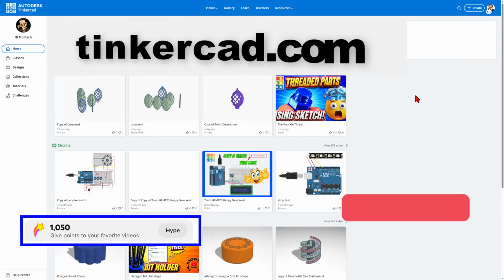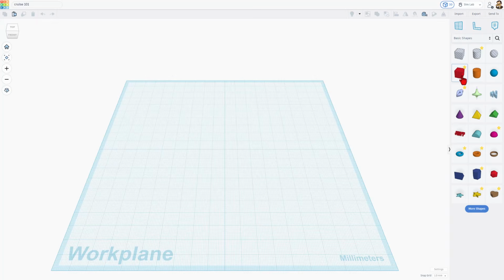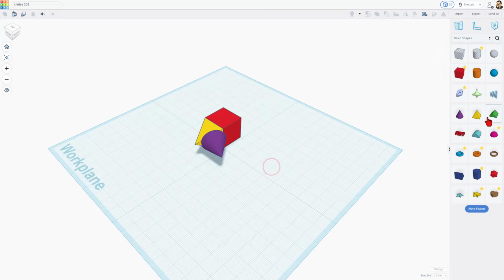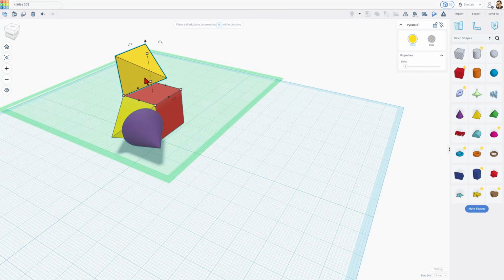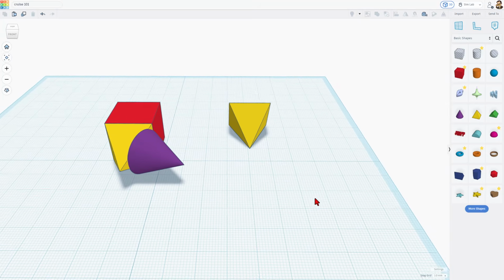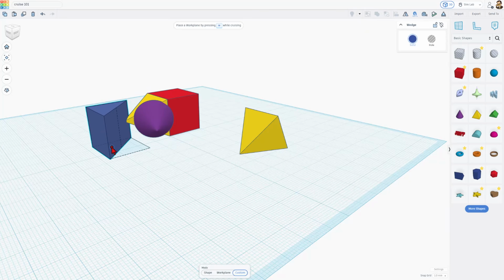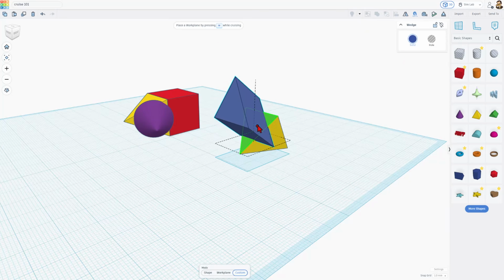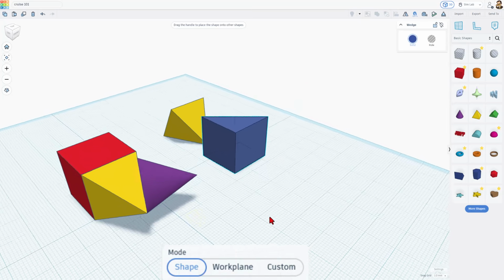Mind Blowing New Tinkercad Cruise Features: Lay FLAT & MORE! 💯🥳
Check out the Mind Blowing New Tinkercad Cruise Features: Lay FLAT & MORE! We are just scratching the surface of what we can create. Have a glorious day, and keep Tinkering!